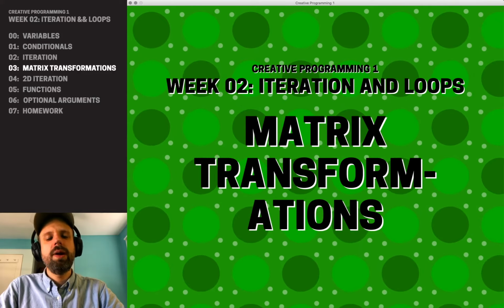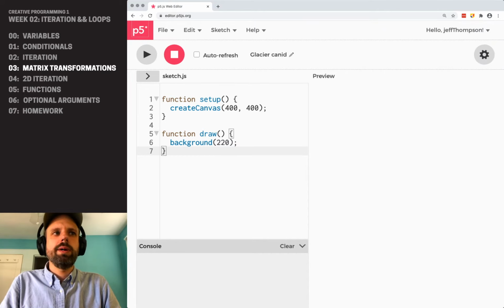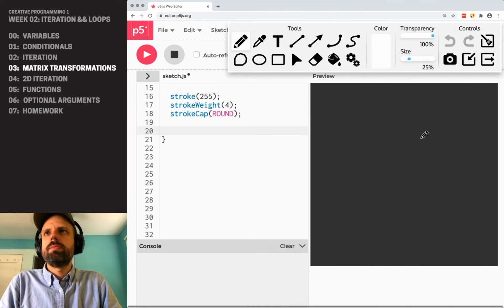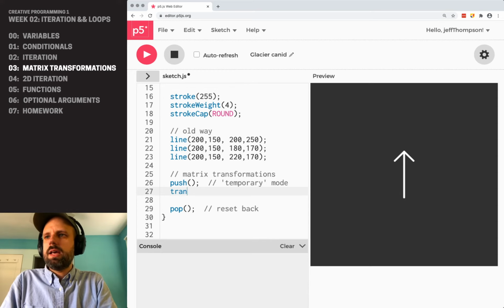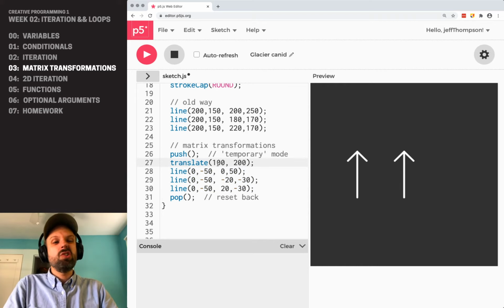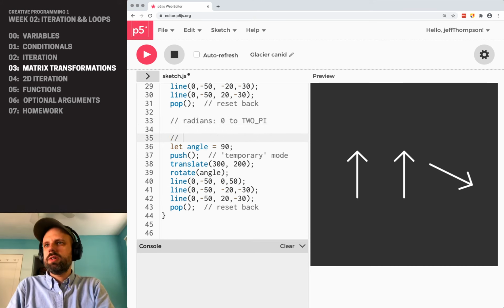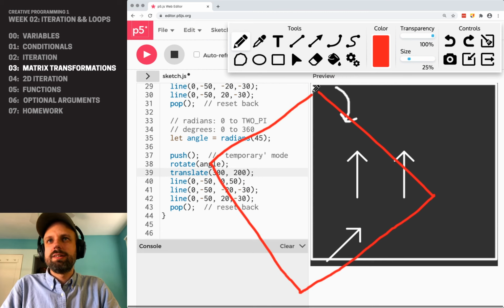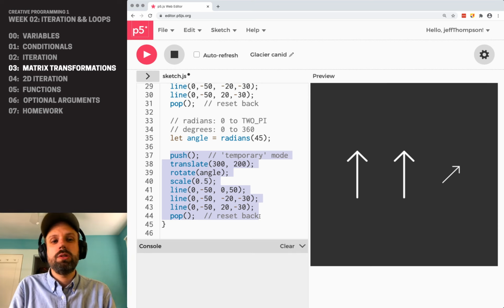CP1: Iteration && Loops in P5JS – Matrix Transformations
If we want to draw a complex set of shapes, it can quickly get messy trying to keep track of all those numbers. Working relative to an X/Y position helps, but is still hard to read.If we want to add more complex changes like rotation, it gets nearly impossible. But! Using "matrix transformations," we can let p5.js do the math for us – nice! These temporarily change our frame of reference, similar to moving or rotating the sheet of paper you're drawing on.

CHALLENGES
❓ Can you create your own complex shape relative to the origin and draw it in several locations?
❓ Can you draw a bunch of your shape across the screen using a for-loop? Within that loop, can you change the angle of the shape as it goes across the screen? (Hint: use division or the map() command)